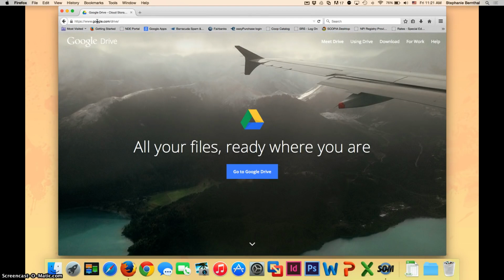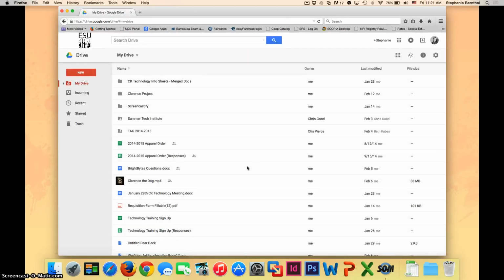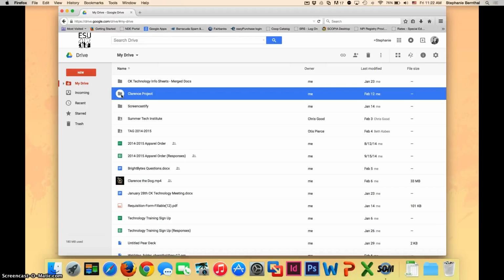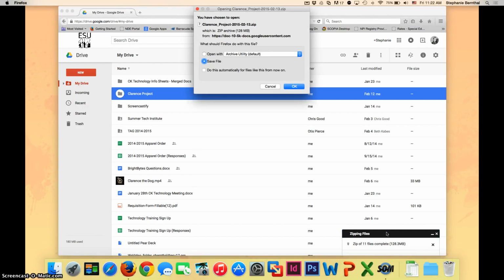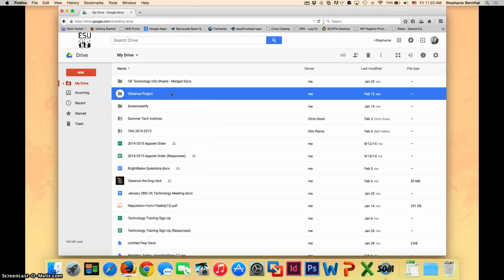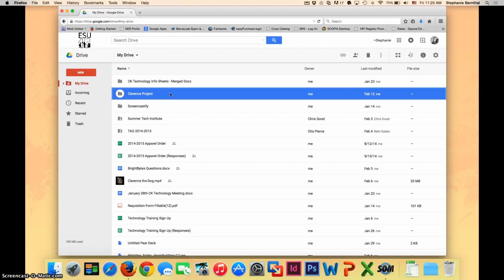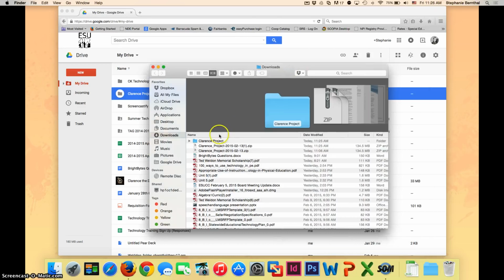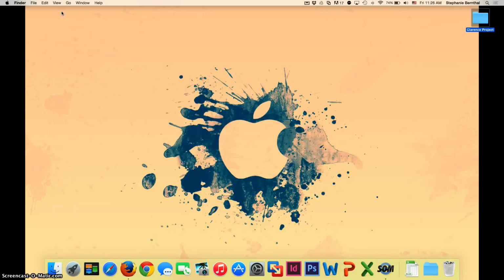Moving Files from Google Drive to Your Computer